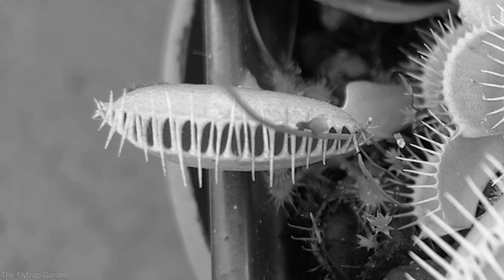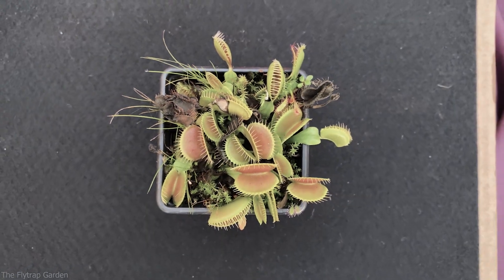The Worlds Biggest Flytraps Compete for a Drop of Blood - Event 5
All competitors in the event this far:
🌱 Brad giant 1
🌱 Crossthooth
🌱 Red
🌱 Spider
🌱 Tiger Teeth
🌱 Peaches
🌱 B52
🌱 DCXL